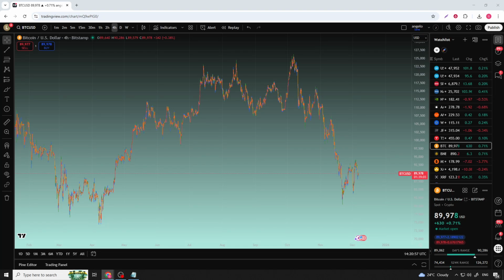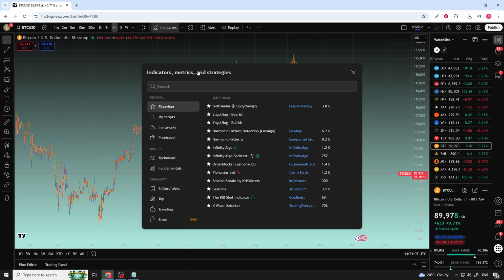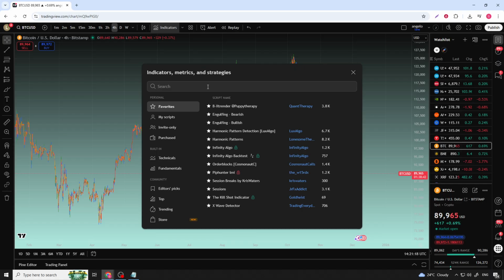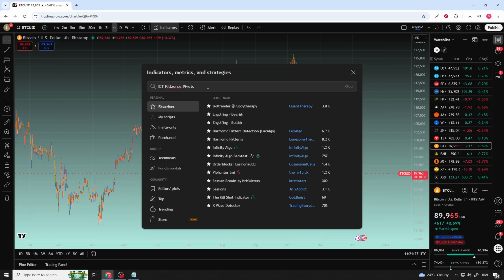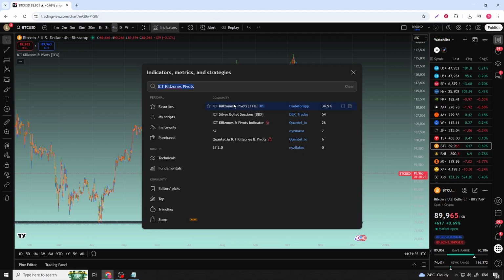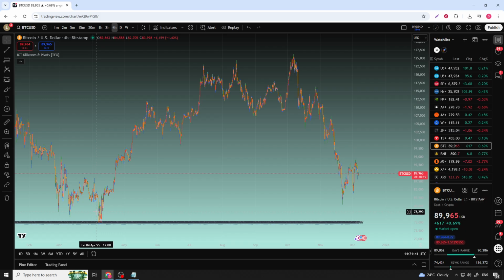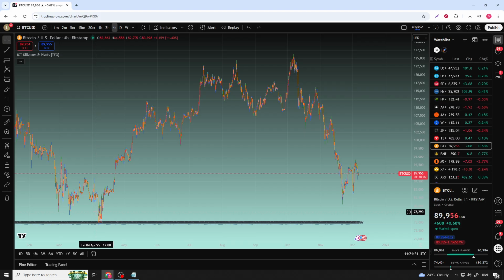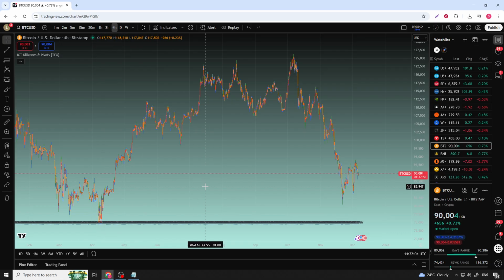How To Add ICT Killzones Pivots In Tradingview Pro (Quick And Easy Guide)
Improve your intraday precision with this step-by-step guide on How To Add ICT Killzones Pivots in TradingView Pro. Learn how to mark high-probability trading sessions, identify optimal entry windows, and combine Killzones with pivot levels for stronger Smart Money Concepts analysis.
This tutorial will show you how ICT Killzones help refine timing, enhance liquidity targeting, and boost your overall trade accuracy—perfect for day traders and scalpers.

🔧 What You’ll Learn:
• How to add ICT Killzones Pivots in TradingView Pro
• How ICT Killzones work for timing entries
• How pivots add confluence to killzone setups
• How to combine killzones + pivots for precision trading